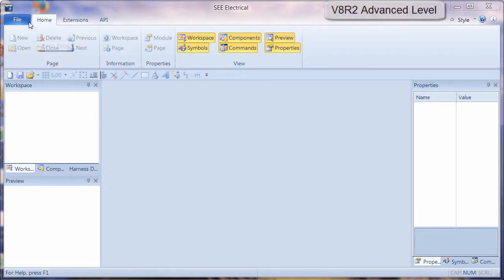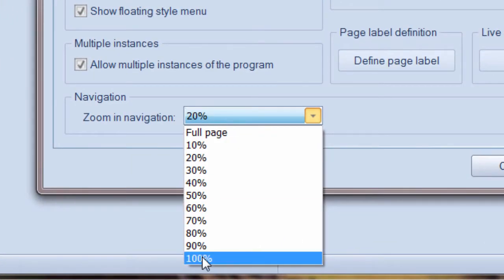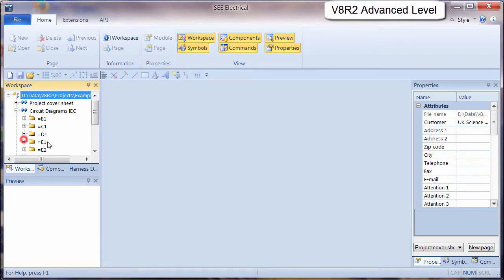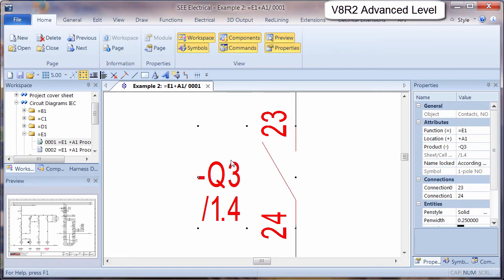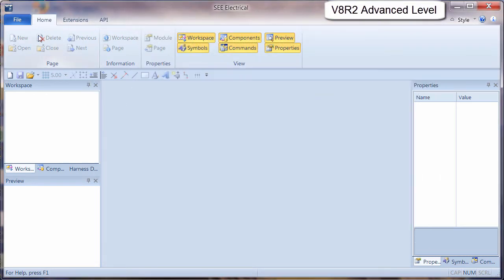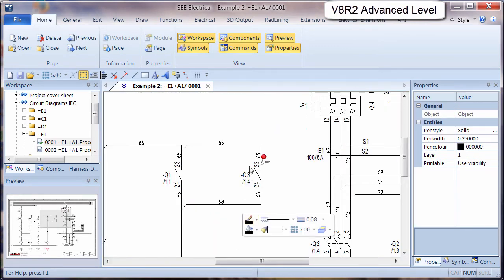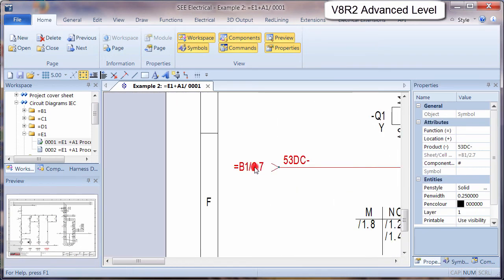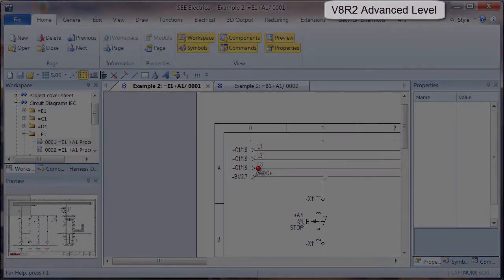V8R2 Zoom Level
Use the system settings to set the percentage zoom of the page after navigating between related symbols and wire references. This new feature appears in See Electrical V8R2 advanced level.